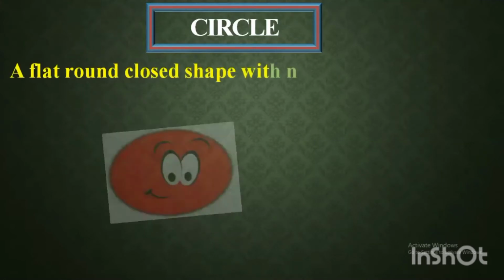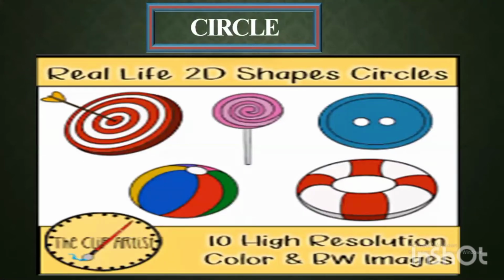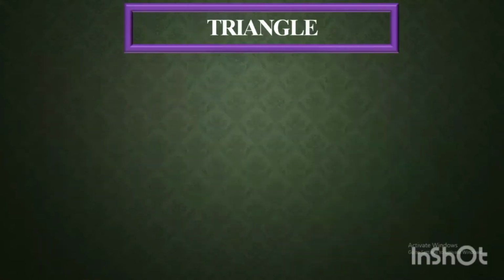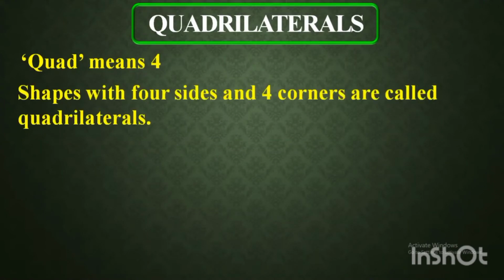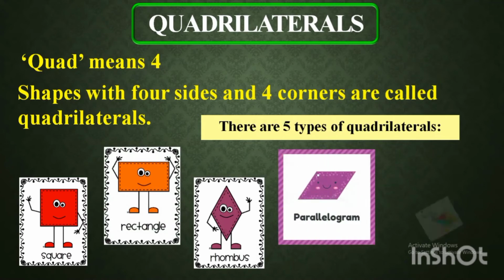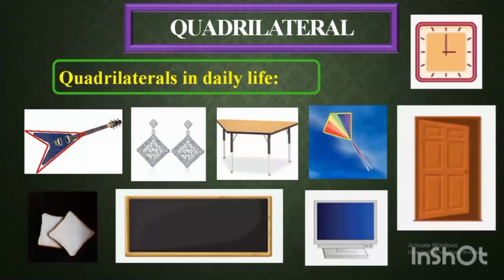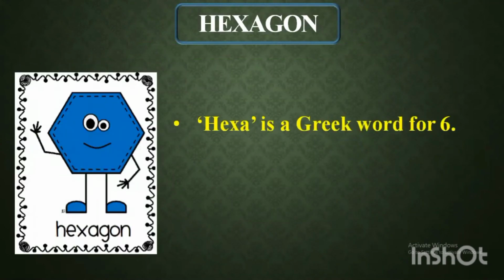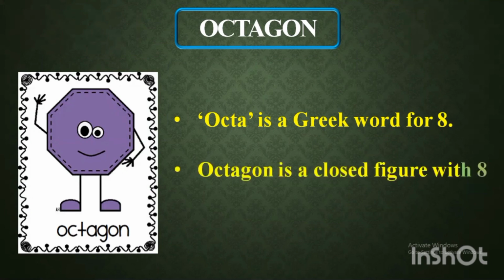Basic Geometrical Shapes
CIRCLE
A CIRCLE IS A flat round closed shape with no corners or edges.
A curved line is the boundary of the circle.
TRIANGLE
‘Tri’ means 3
A closed figure with 3 sides and 3 corners is called a triangle
QUADRILATERALS
‘Quad’ means 4
Shapes with four sides and 4 corners are called quadrilaterals.
PENTAGON
‘Penta’ is a Greek word for 5.
Pentagon is a closed figure with 5 sides & 5 corners.
HEXAGON
 ‘Hexa’ is a Greek word for 6.
Hexagon is a closed figure with 6 sides & 6 corners.
OCTAGON
‘Octa’ is a Greek word for 8.
Octagon is a closed figure with 8 sides & 8 corners.